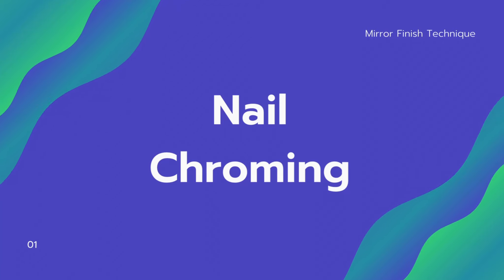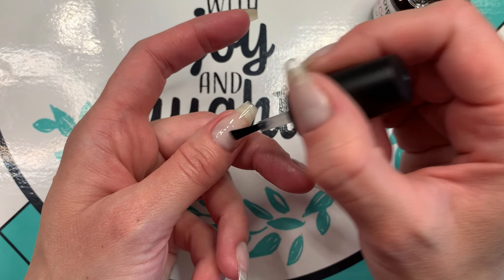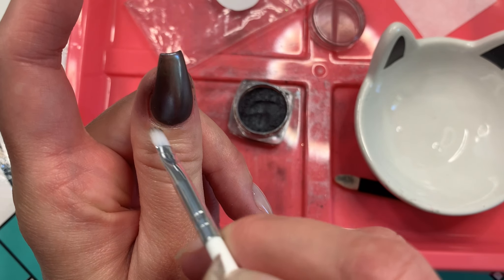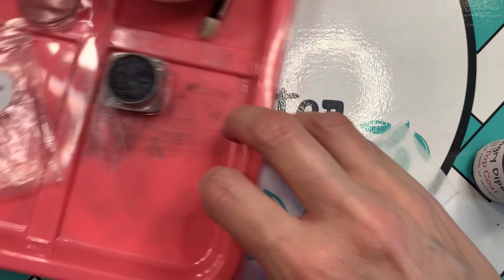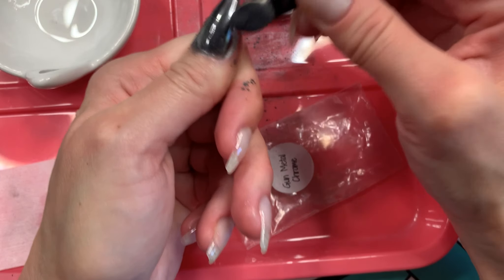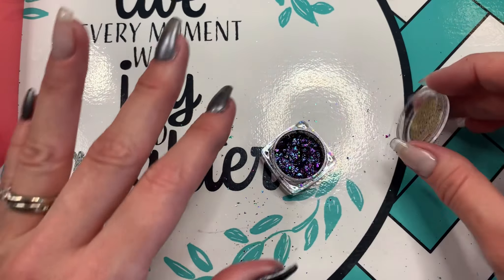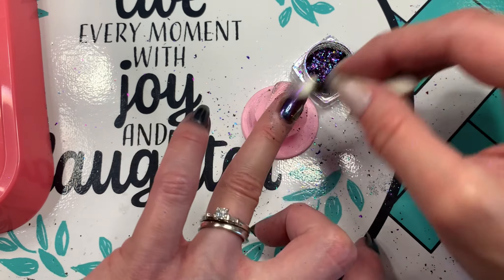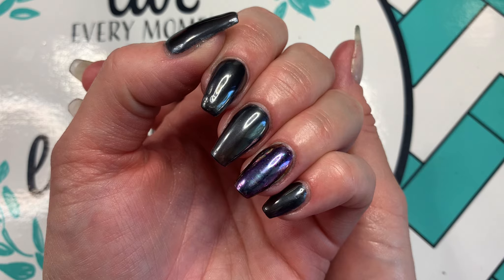Mirror Finish on Nail | Chroming Tutorial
In this video I show you my process for getting a mirror chrome finish.  If you have any questions or comments, leave them below and I will be happy to help! 💕

Edit: after trying this process with some chrome pens, I did find that adding a layer of base in between worked best with that product. The top coat seems to not want to stick to some of the powders. Also pumping the pen after each use or during the chroming process helps to get more chrome powder and helped it to go on more smoothly. Hope this helps!! 💕

Products used:

I no longer promote for Hangry dips but I promote for these other amazing companies that I highly recommend and they have beautiful colors that will also work for this chroming process.  If you need any suggestions about what to buy, just ask! I’m happy to help! 💕

Sparkle Infusion
20offNailNerd

NOLA ⚜ DIPS
Liz15
Noladips.com

Chameleon Flakes

Lint free Wipes (they are the best!!)

Cuticle Oil From Sparkle Infusion

My pink tray and dish for the alcohol were purchased at Dollar Tree

Maniology.com
NAILNERD10

Makartt.com
NailNerdJournal

Hi! I’m Liz Rioux a wife and stay-at-home mom that loves doing my nails and is a self proclaimed nerd about most things 😁.  Along with my love for nails, I also love spending time with my family, playing video games, and doing art.  I have no professional nail training but I developed a passion for doing my nails.  I want to share my passion with everyone and help them to be successful in doing their own nails. I hope that you enjoy my videos!! 💕

Instagram.com/nailnerdjournal

**I am not a professional and have no professional training.  All of my opinions are my own and are honest.  I would not endorse a product that I did not believe in or think was a quality product.  **